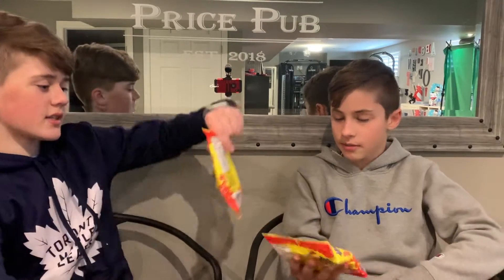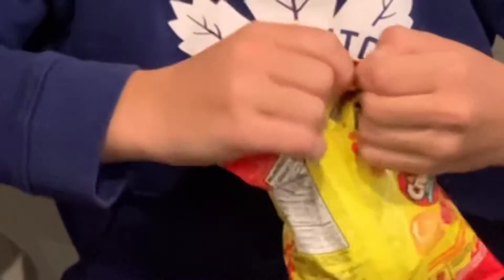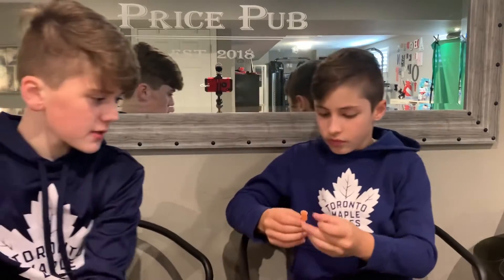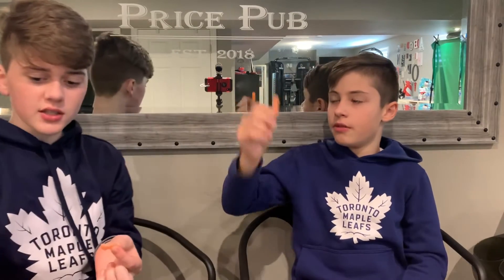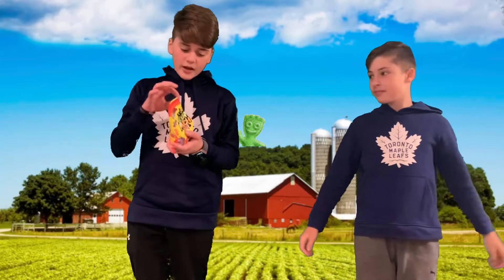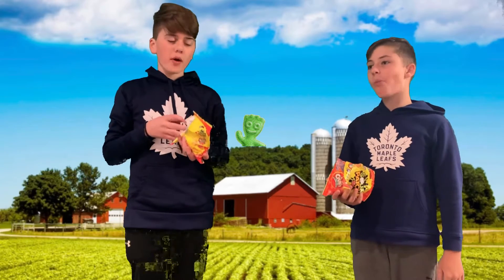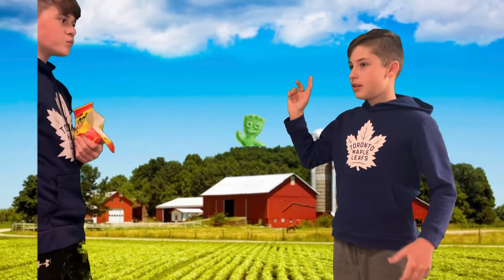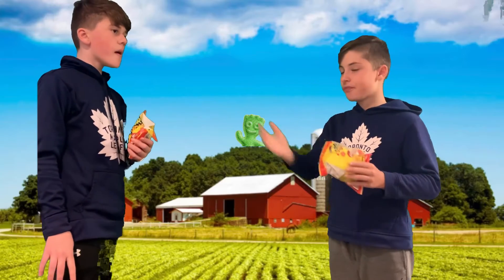Snack review! (Episode 5)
Comment what you would like to see us review next!